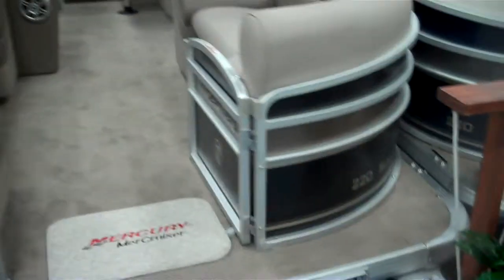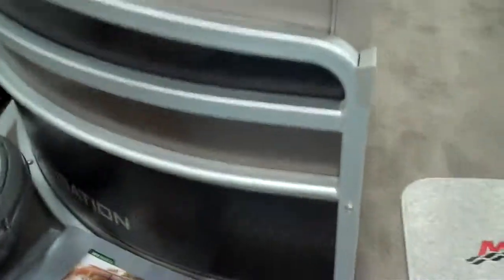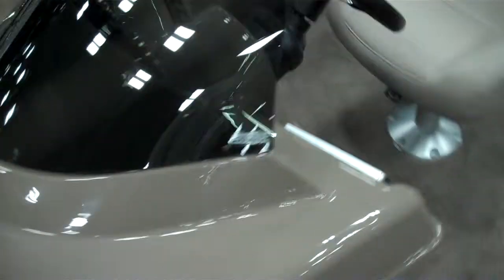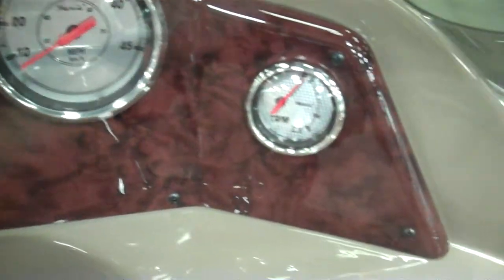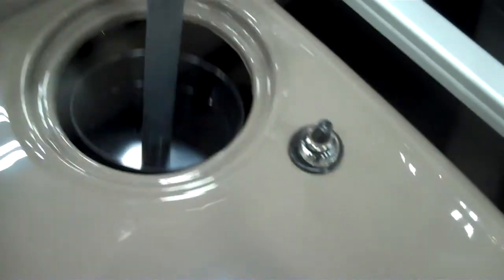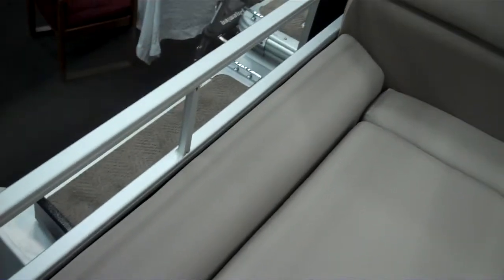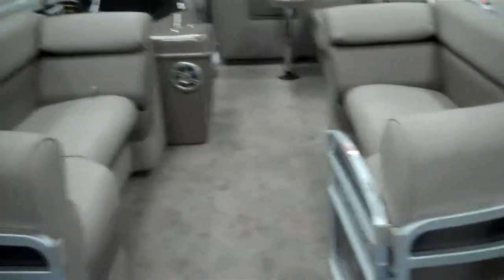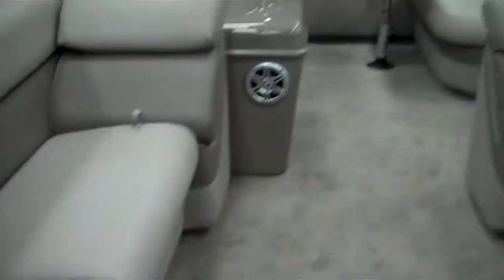2012 Premier 220 Sunsation RL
STK: P75795